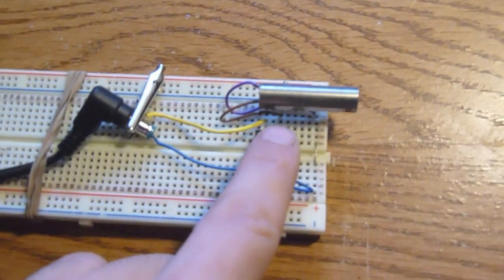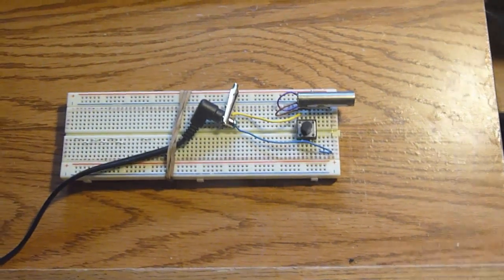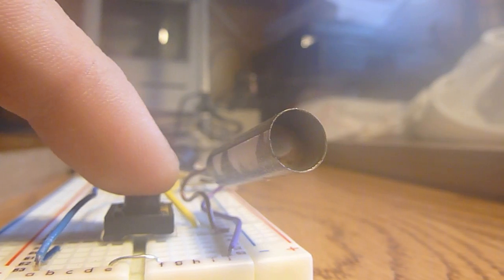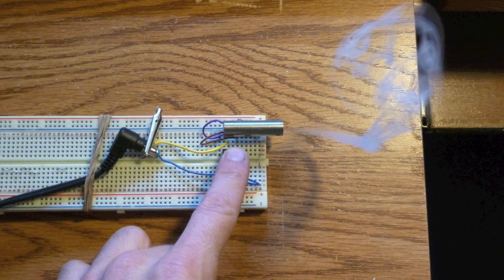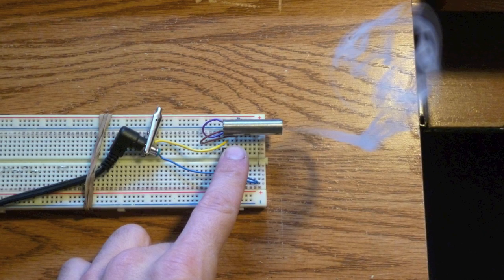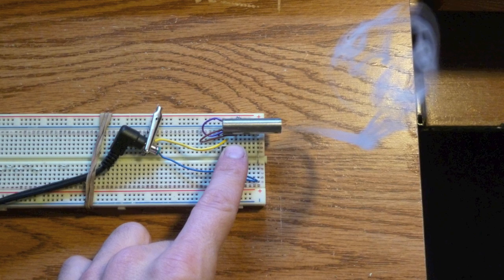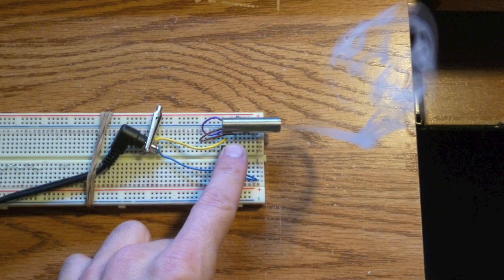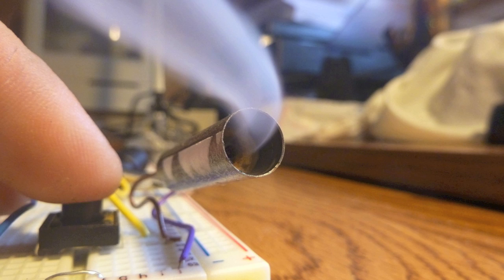DIY Micro Fog Machine From Green Smoke E-Cigarette Cartridge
Basic pushbutton switch circuit.

Greensmoke E-cig cartridge refilled with vegetable glycerin.  Inside it, a wire gets red hot, and vapourizes the glycerin.

Solder wires on instead of battery.

Don't hack adaptors that you use for other things.  You are very likely to break burn them out or otherwise destroy them.  Read the output in volts and in mA.  A smoke machine uses heat, which means high amperage.  These adaptors are less common.

Adaptor output MUST deliver at least 2 Amps and at most 4.5 volts.  If not, this is like short circuiting it and could destroy it.

Do not use a switch that stays on - you could cause a fire.

Note that youtube user sccloser says that AA do work!